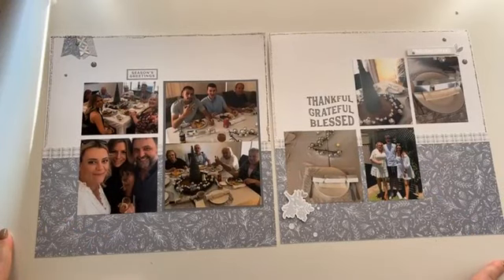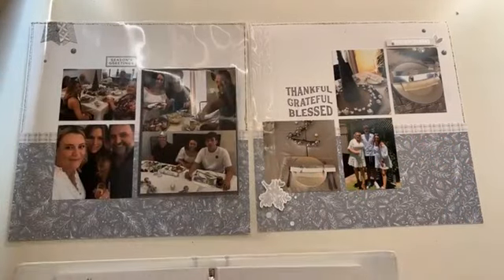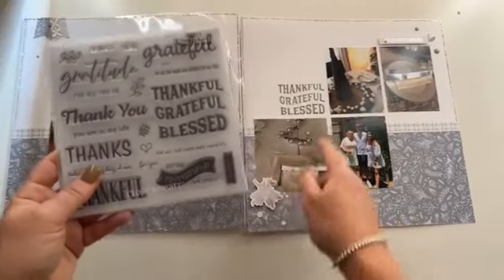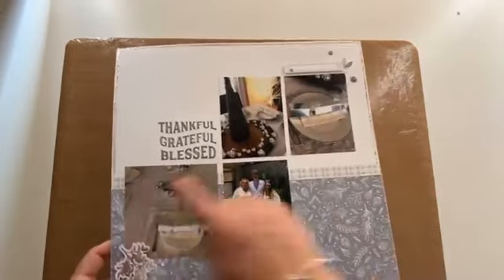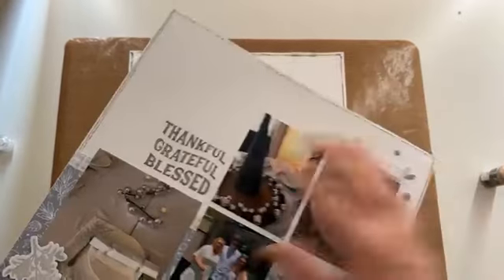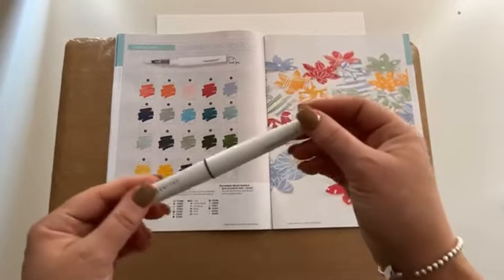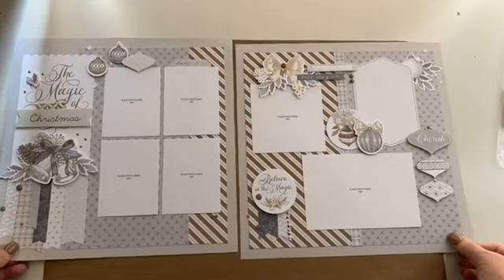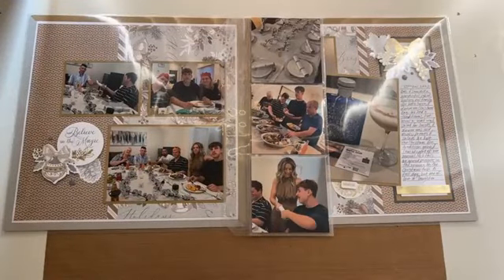Weekly Scrapbooking Challenge - Week 1, November 2023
Border embellishing with Stickles Glitter Glue